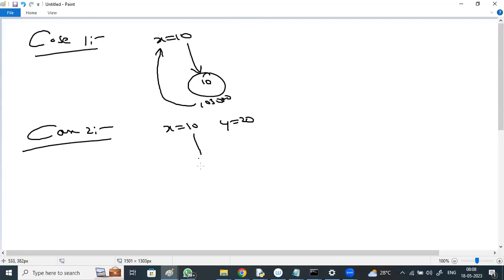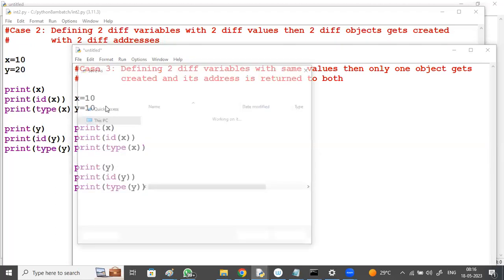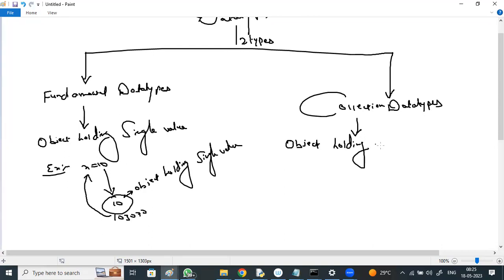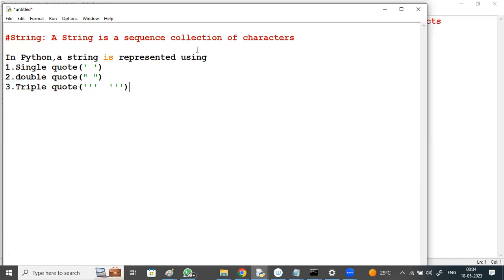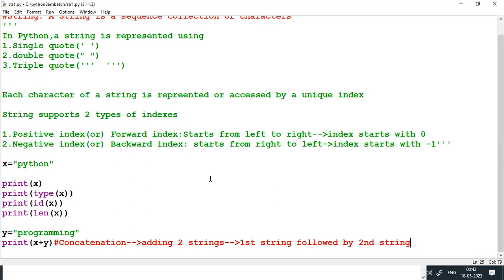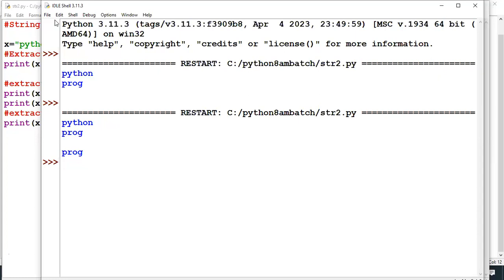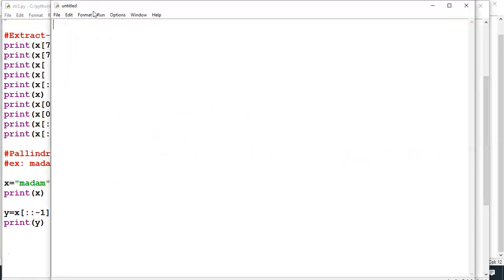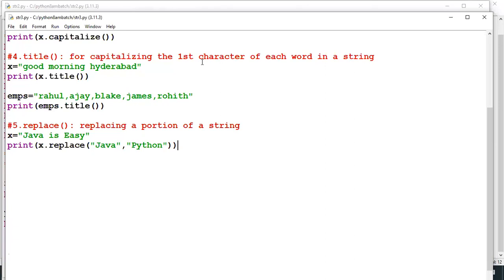PYTHON tutorials || Demo - 3 || by Mr. Vijay On 18-05-2023 @8AM IST